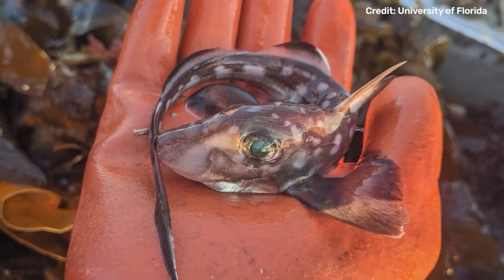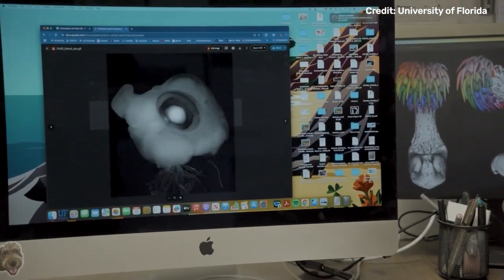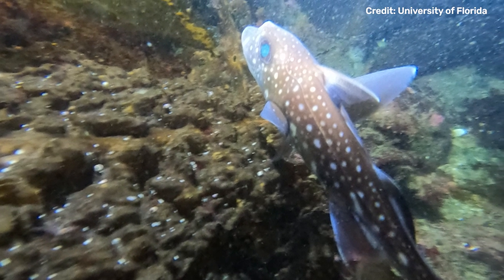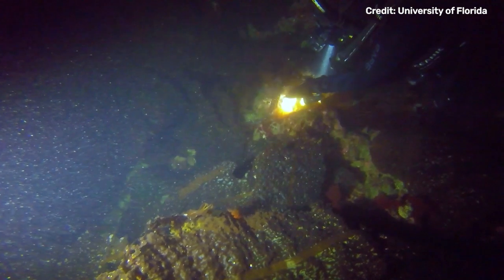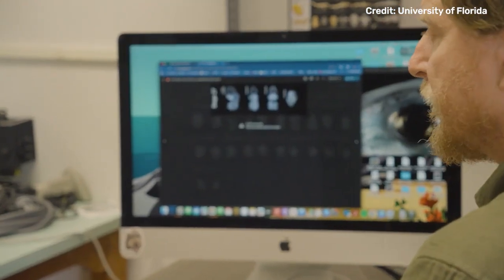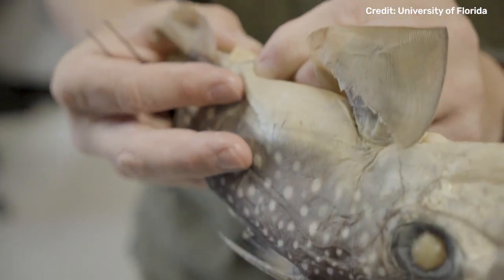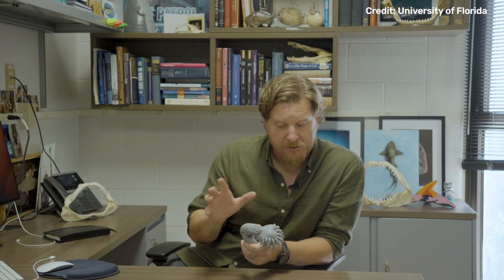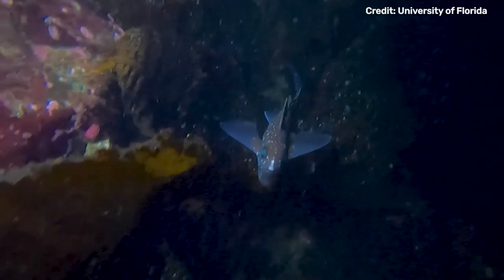"Ghost Sharks" With Teeth On Their Foreheads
Enter the spotted ratfish, a shark-like species typically found swimming the northeastern Pacific Ocean. Instead of having teeth inside their mouths, they have rows of teeth on top of their heads, on an appendage sticking out of their face called a tenaculum.

Credit: University of Florida